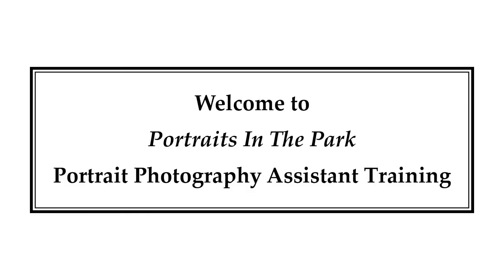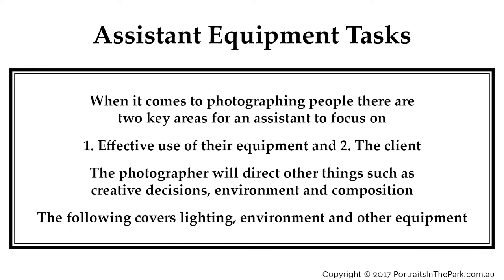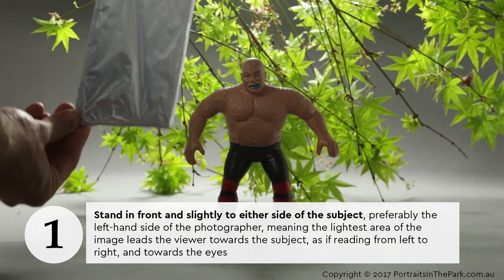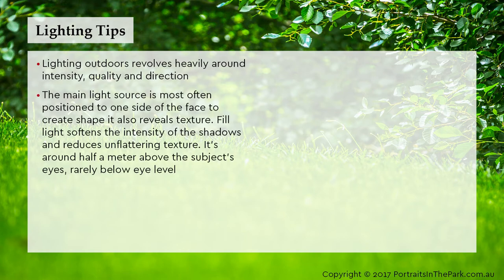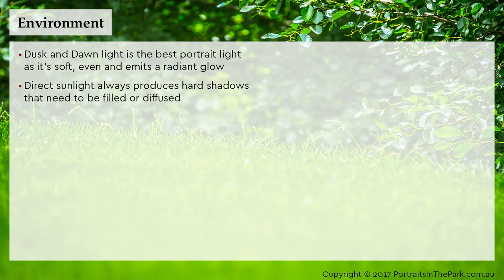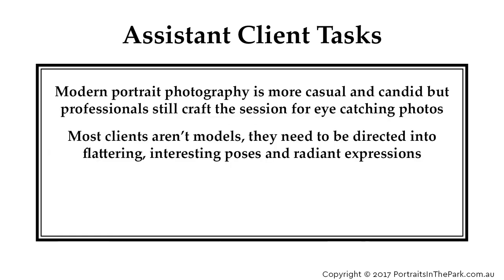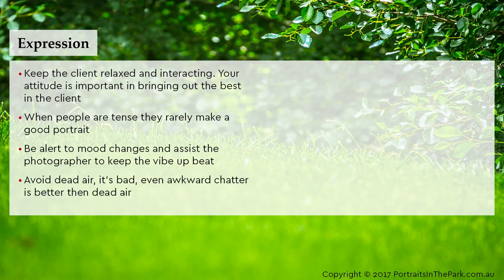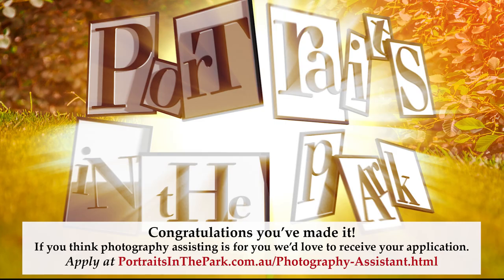Portrait Photography Assistant Training Tutorial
The following Portraits In The Park training video has been produced to introduce anyone to assisting for portrait photography